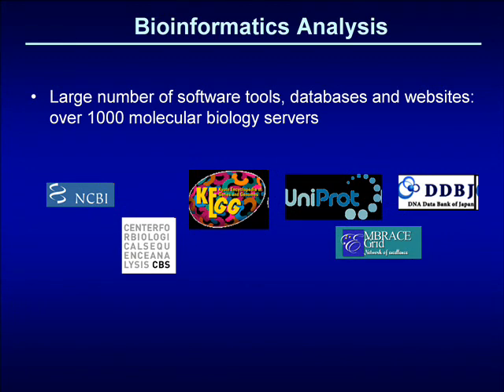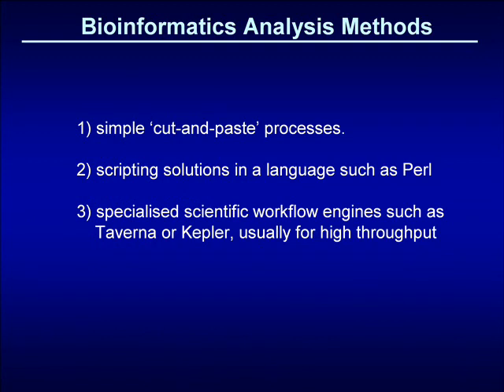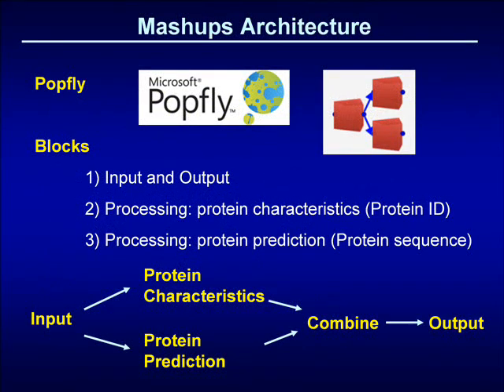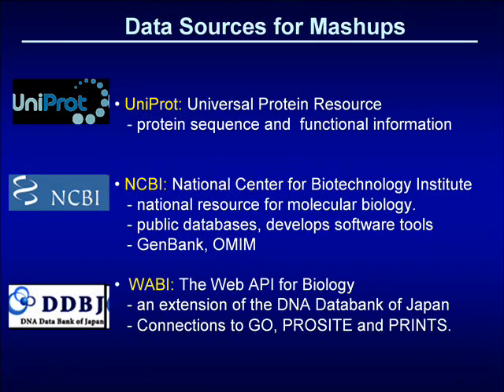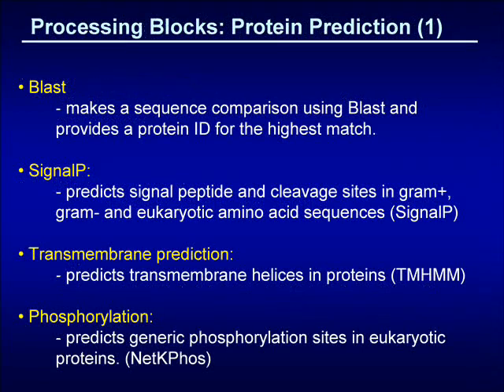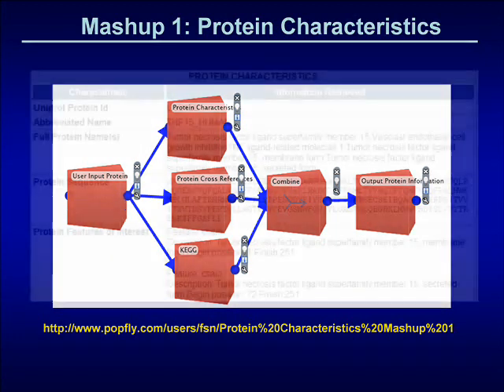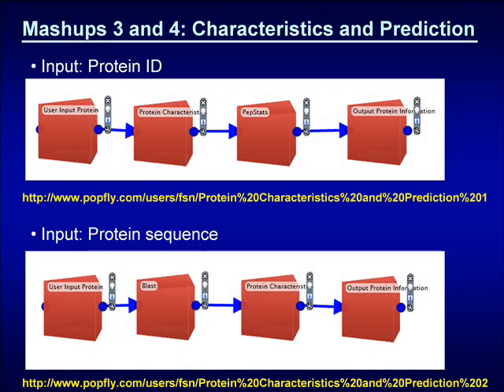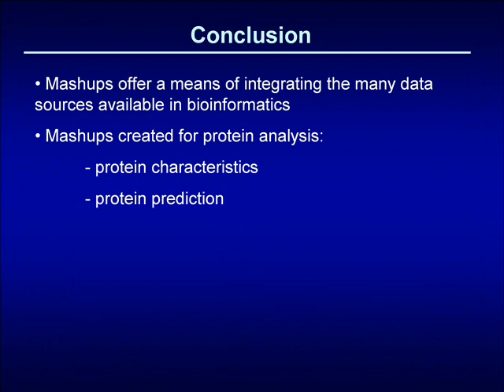Mashups in Bioinformatics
Use of Mashups in Bioinformatics